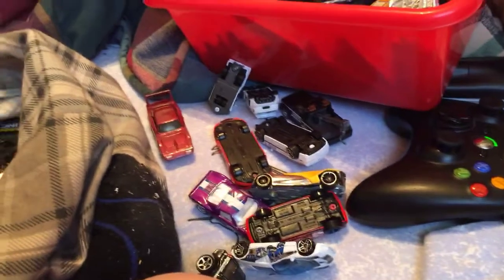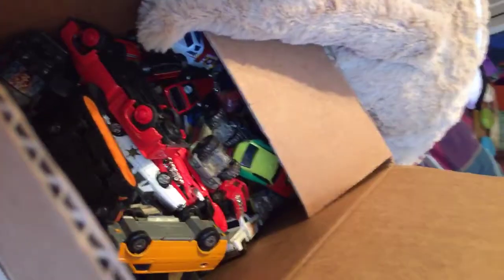Hot wheel cars part one